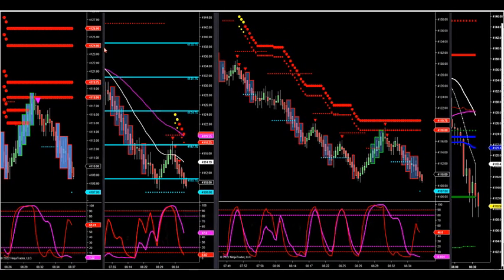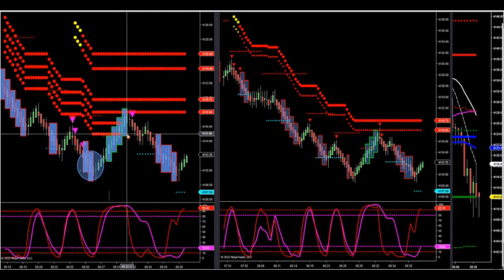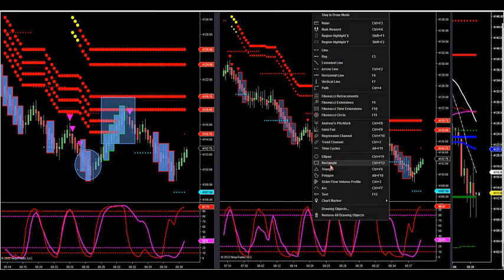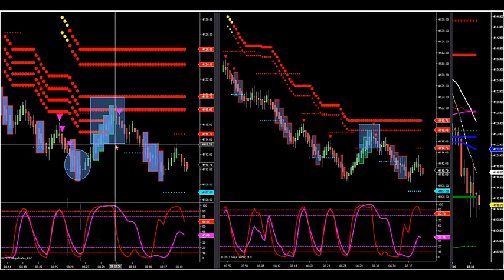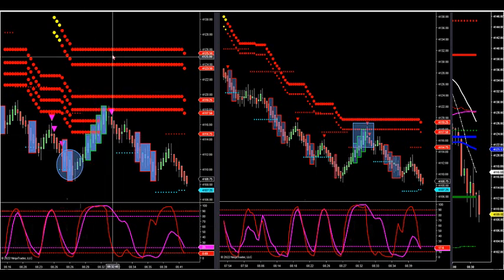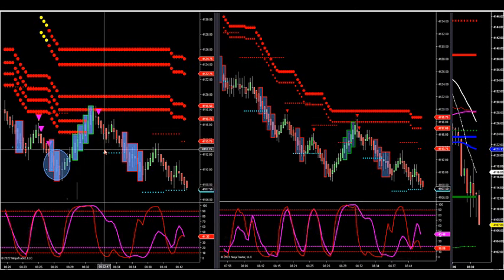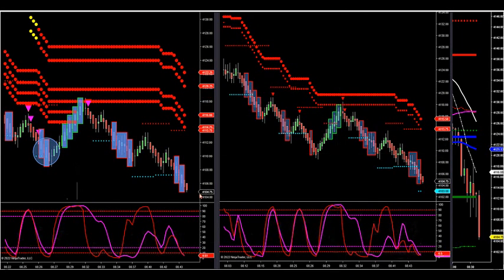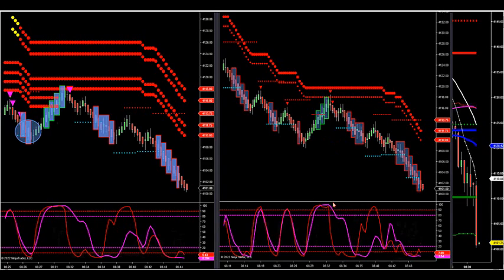6-09-22 Live Day Trade Zone Sells This Morning. DayTradingTheFutures.com